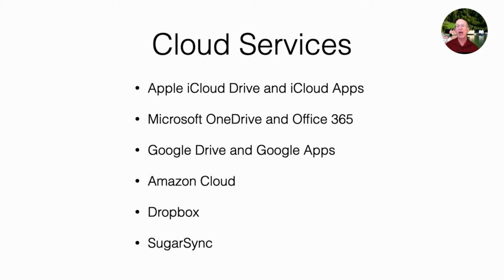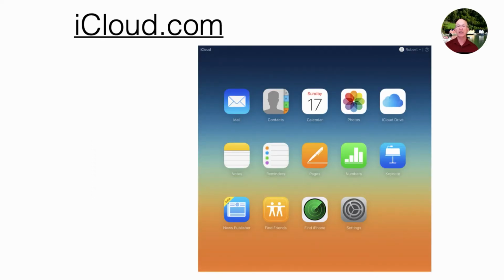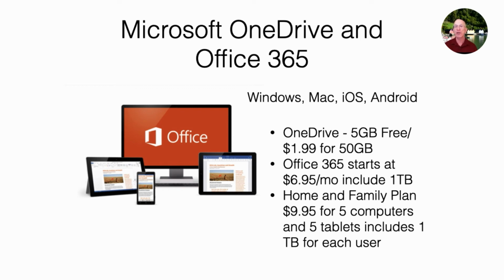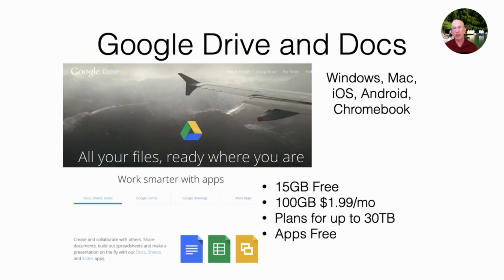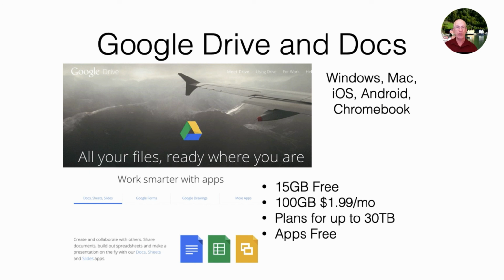Understanding the Cloud Part 3 - Cloud Services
Live online recording of my class, Understanding the Cloud. Part Three describes the cloud services from Apple, Microsoft, and Google along with links to articles on my website. All in easy-to-understand language for people with a non-technical background. Part Two covers syncing, Cloud email, and Cross-Platform Software. Part One is an introduction.